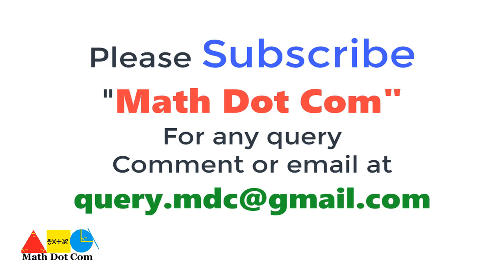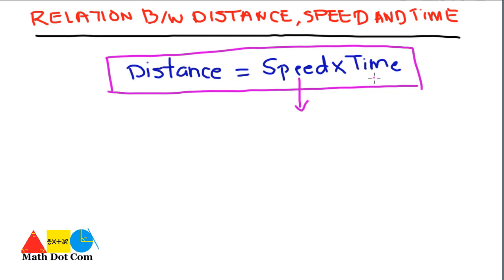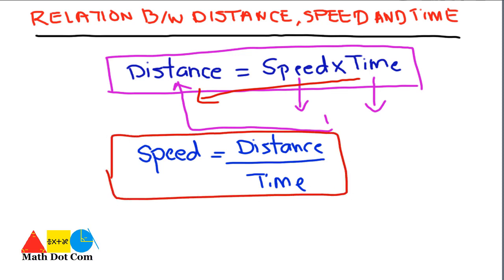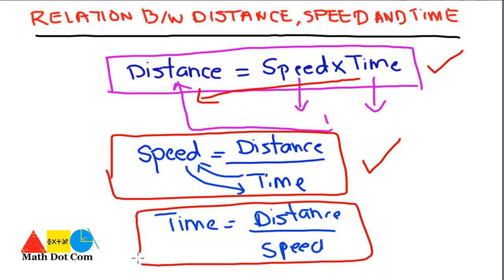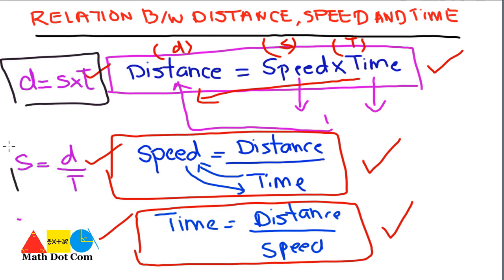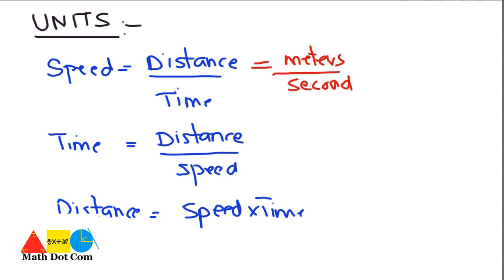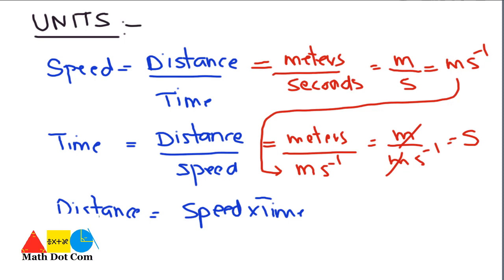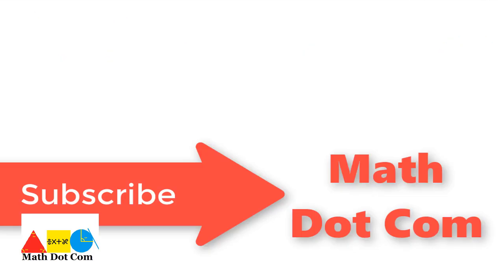Relation Between Speed,Distance And Time | Speed Formula | Math Dot Com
For any query related to relation between speed,distance and time and speed formula and distance formula please comment or email.